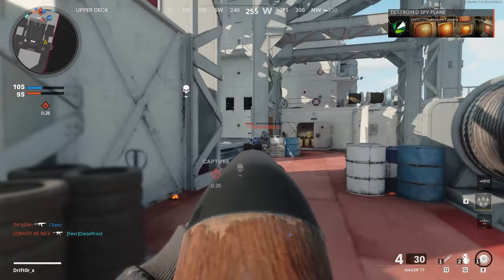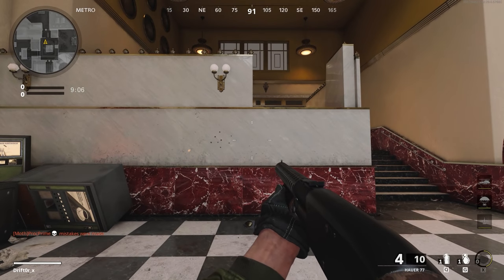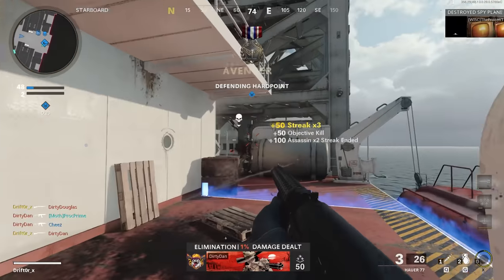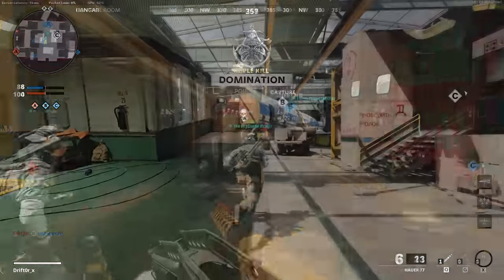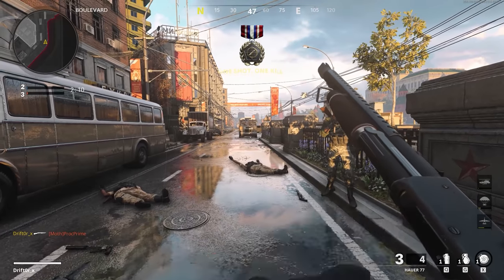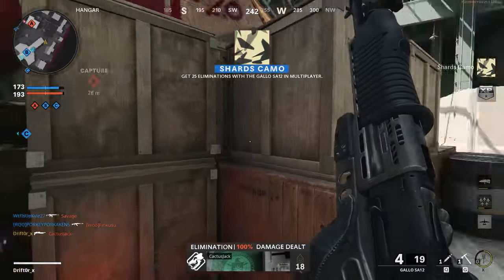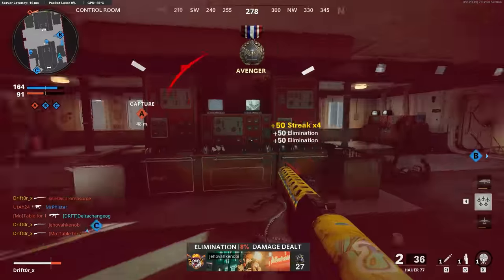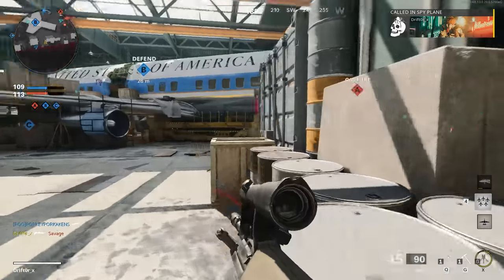Shotgun Tips & Best Attachments (Black Ops Cold War In Depth)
Black Ops Cold War only has two shotguns to choose from and they are weaker than normal secondaries. However, today I want to show you how to get the longest one shot kill ranges on these weapons and how some of the attachments work. This will help you make the best shotgun class in Black Ops Cold War.